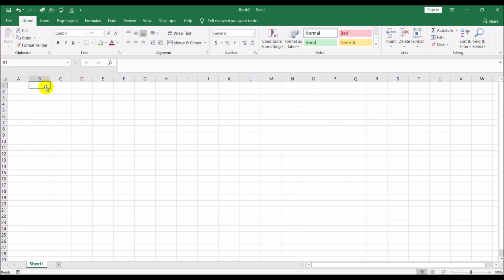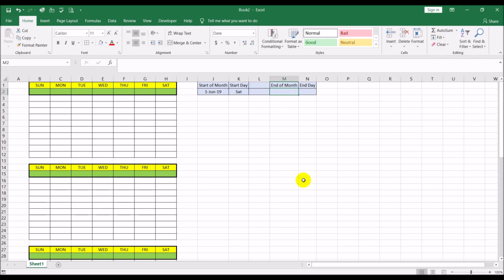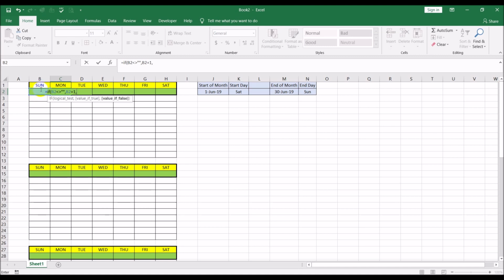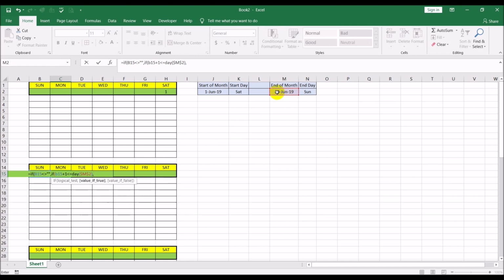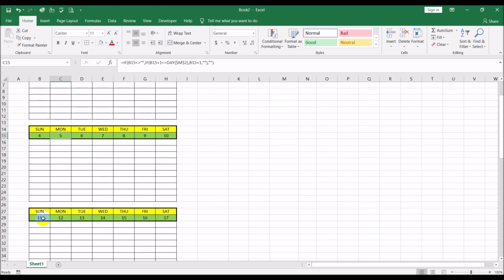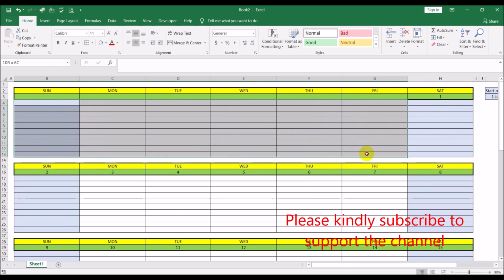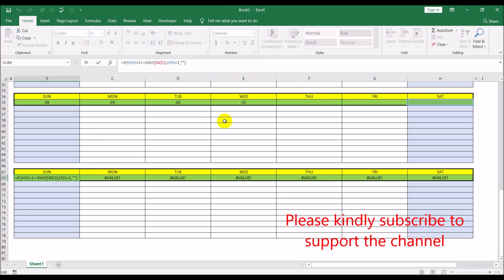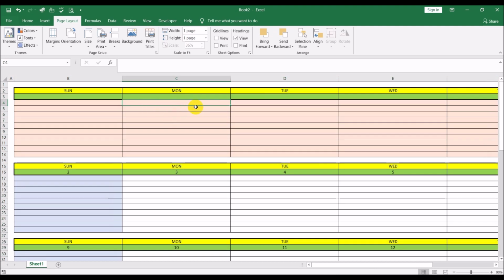Simple Calendar or daily planner to write in your tasks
In this video we will how to create a simple calendar to manage our to-do list.  Excel is used to generate a calendar for any month with space to pencil in your tasks for each particular date.

If you want to download the Excel file used in this tutorial then browse to:

If you liked this video then please kindly give it a thumbs up and if you would like to see more videos like this then please subscribe and don't forget to click on the bell icon.